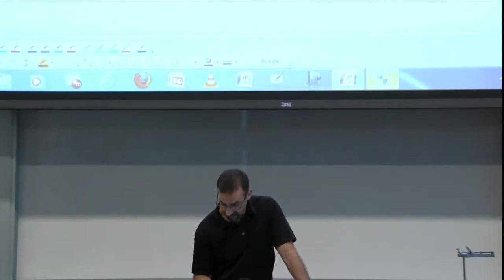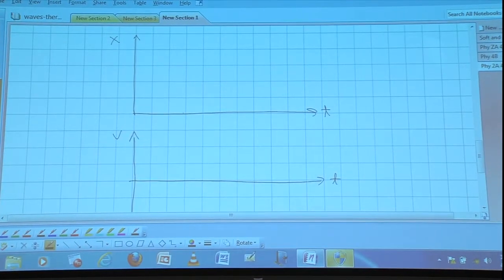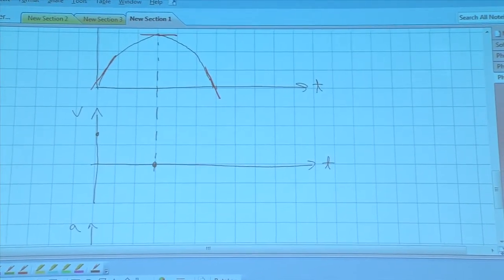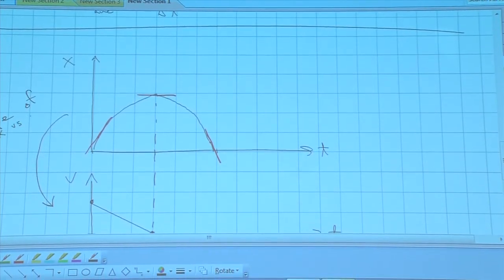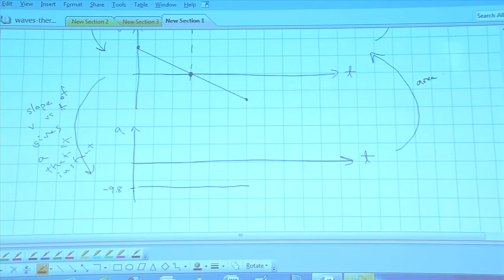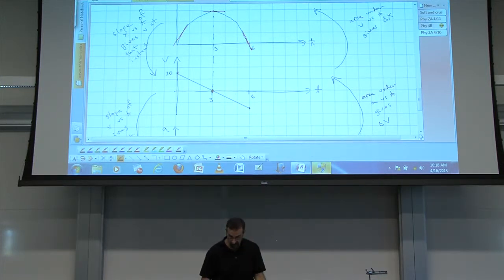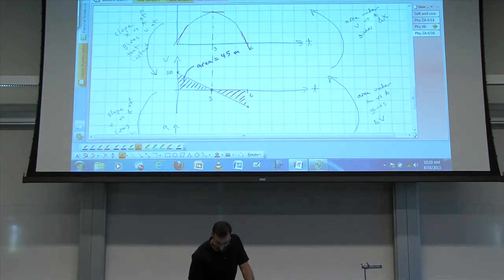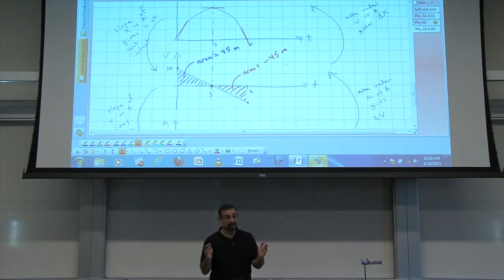02 11 plotting x v a 04 16 pt2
Plotting position, velocity, and acceleration verses time